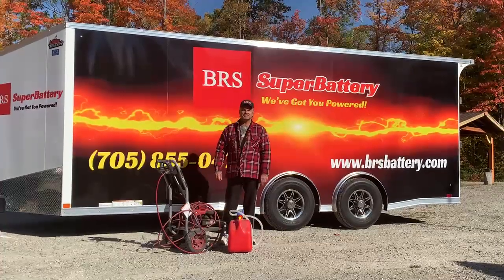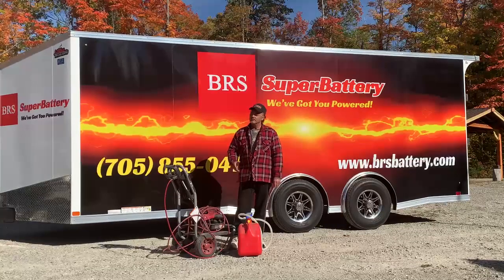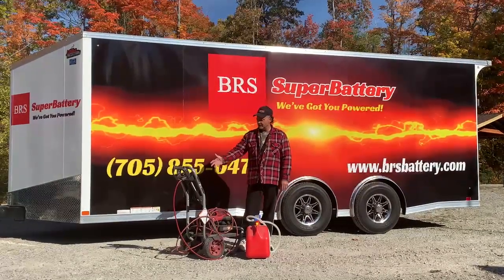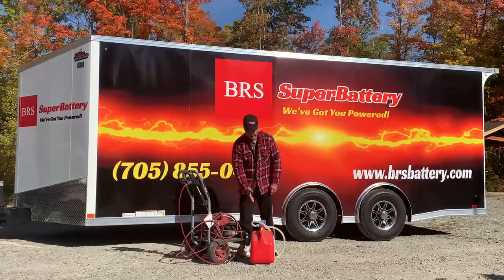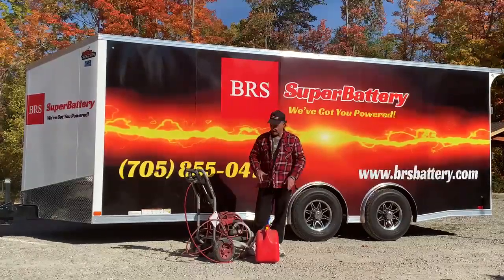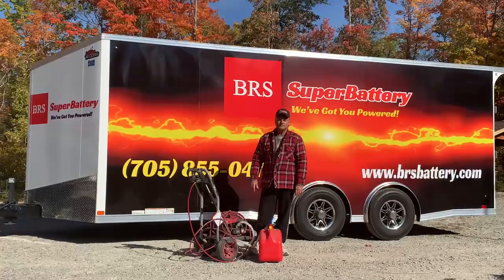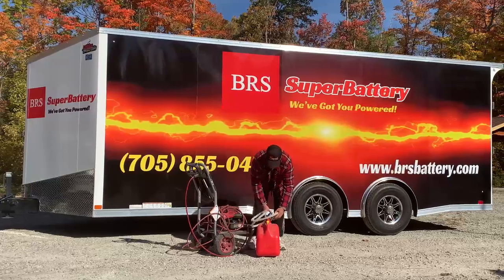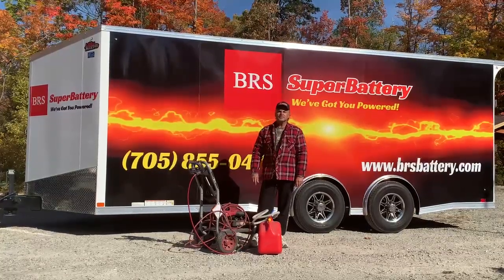Power Washer - New BRS Pumpmatic Super Gas Pump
New BRS Fuel and Diesel Pumps help you transfer fuel and liquids fast. Pumps 3.2 Gallons Per Minute and has a leak proof seal to prevent spills and overflow with the automatic stop sensor.

The new fuel transfer pump is the fastest and most efficient way to pump gas, diesel, or kerosene. It can pump up to 3.2 gallons per minute, making it the perfect choice for those who need to transfer fuel quickly and efficiently.